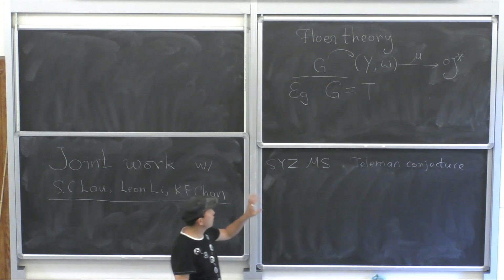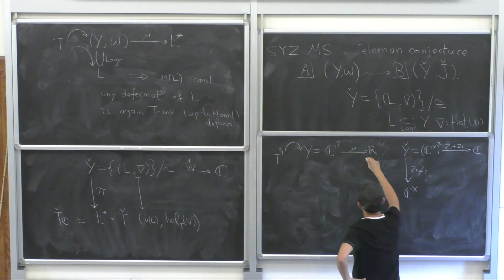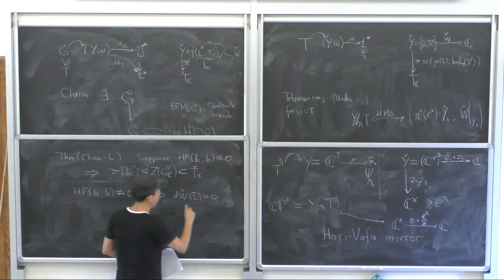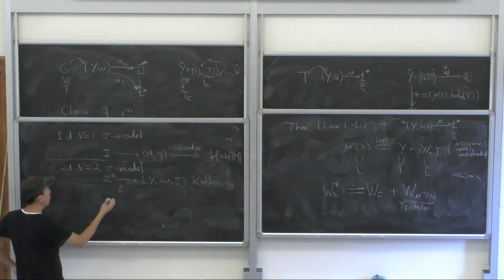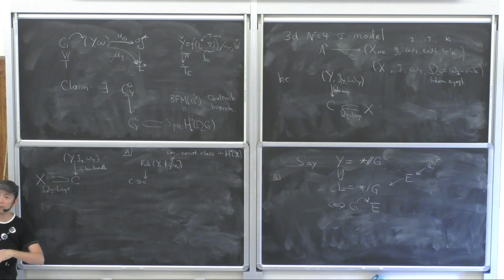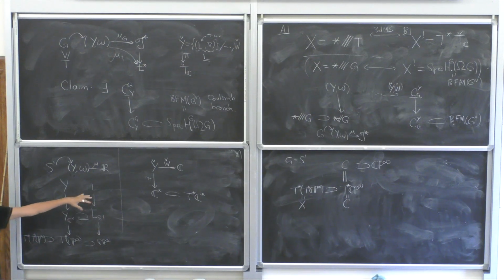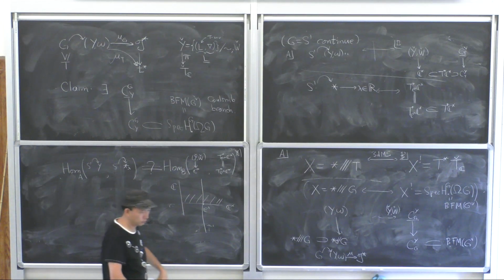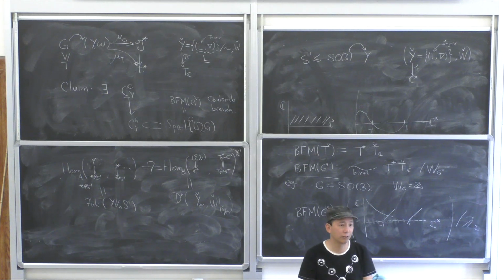Conan LEUNG: "Equivariant Lagrangian Correspondences and Applications"